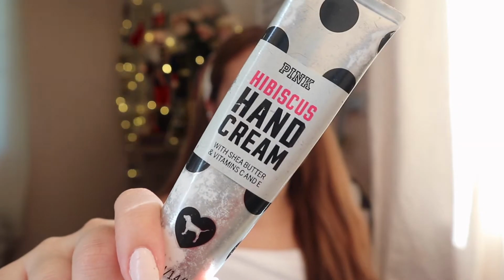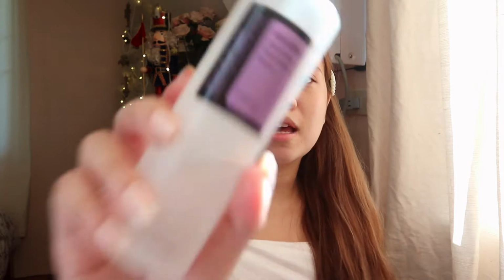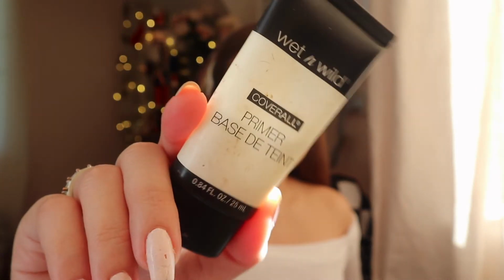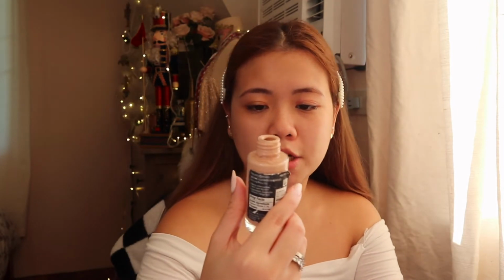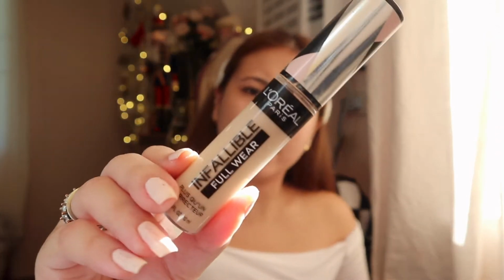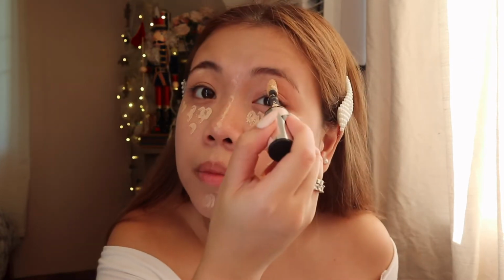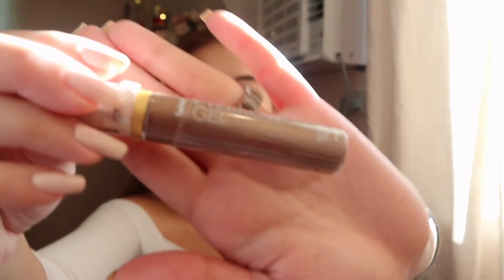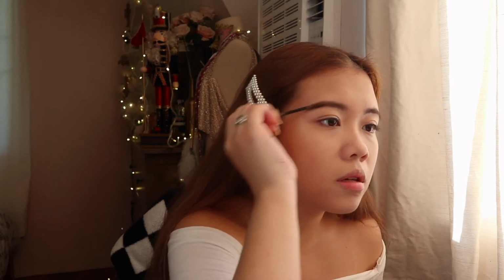FESTIVE GLAM MAKEUP | VLOGMAS 17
First half of this GRWM is chit chatty but for some reason I decided to speed up the rest. Hope you enjoy my take on an unconventional festive makeup look!

xo Marie